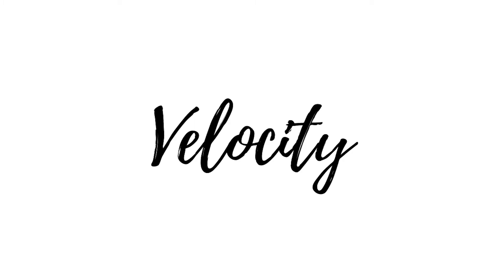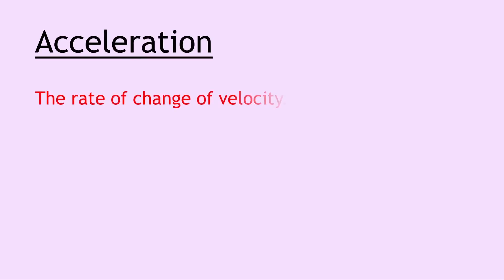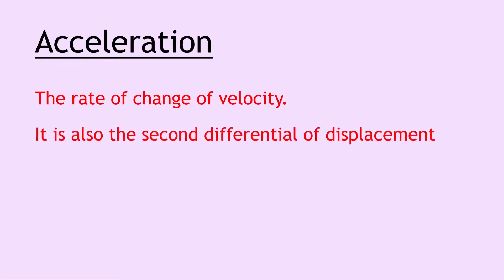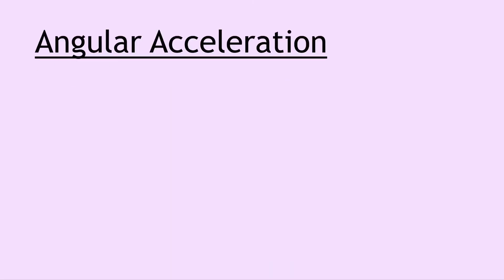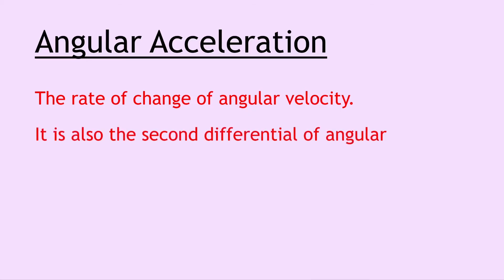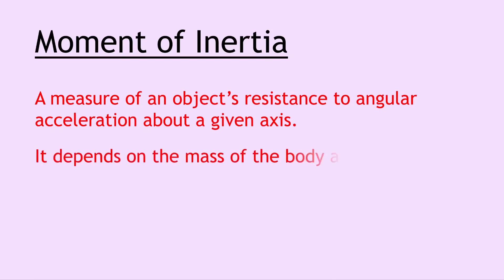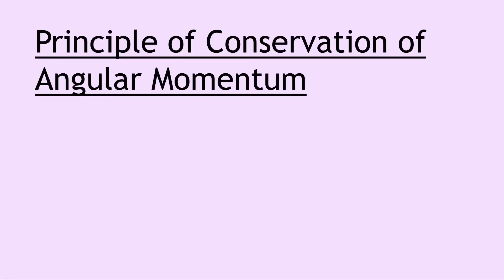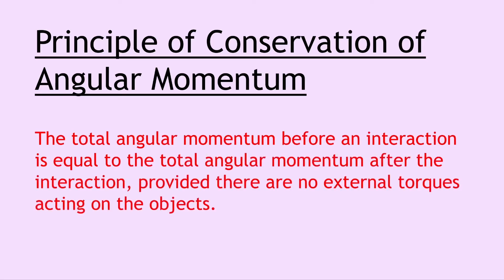Advanced Higher Physics | Rotational Motion | Key Definitions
The second in a series of six videos where we look at the key definitions that you need to learn for the Advanced Higher Physics SQA exam, as well as any class tests/prelims you sit throughout the year. Use this video to help you make your own flashcards, then use retrieval practice to learn them!

⏱ Timestamps:

0:31 Velocity
0:44 Acceleration
1:02 Angular Velocity
1:13 Angular Acceleration
1:27 Moment of Inertia
1:48 Principle of Conservation of Angular Momentum